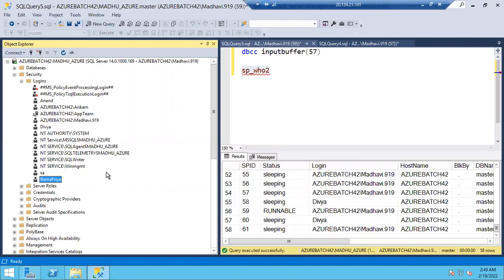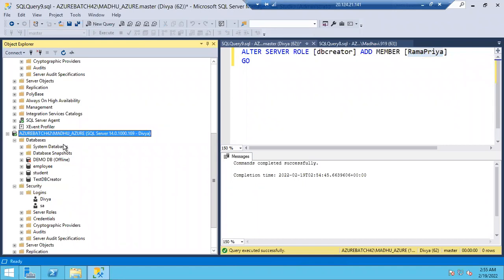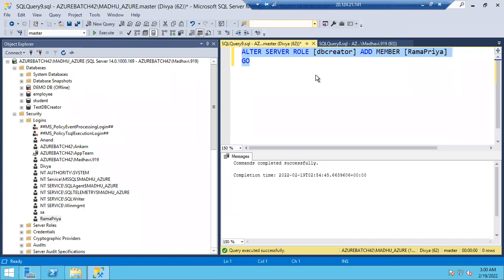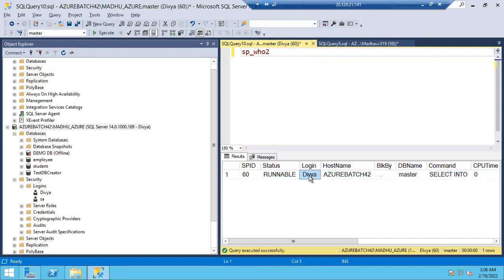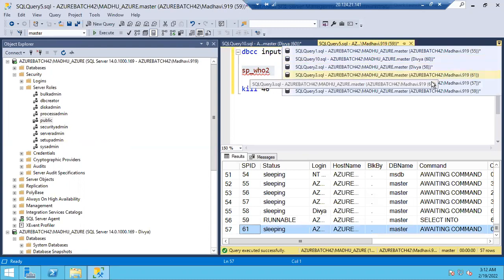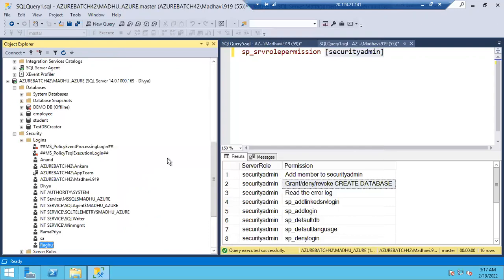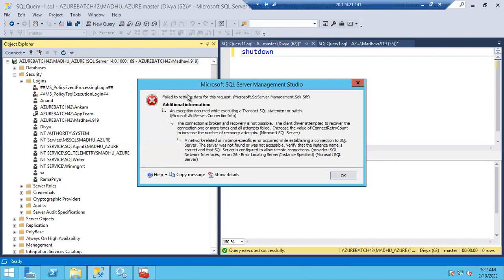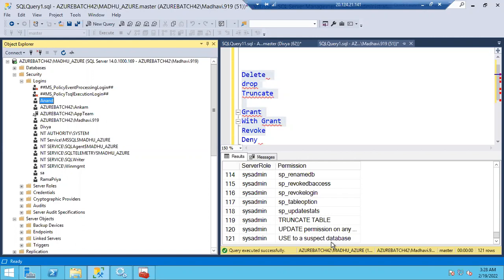Sql DBA Batch 42 Class 49 Server Roles